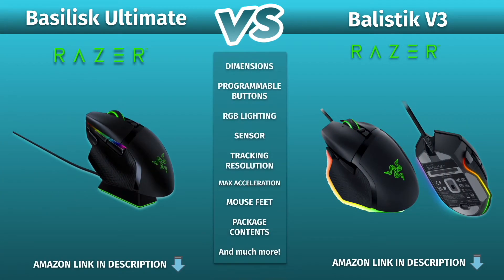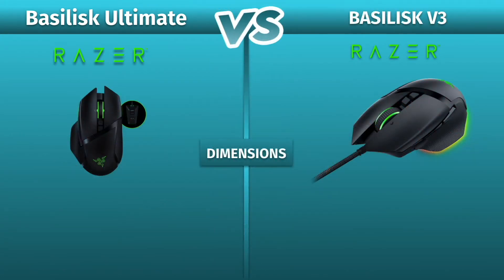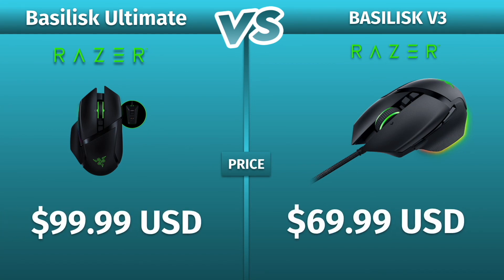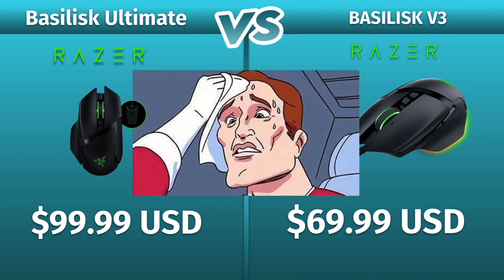Razer Basilisk Ultimate Vs Basilisk V3 : Wireless Mouse Specs Comparison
What are the big differences between the Logitech G303 SHROUD and the Logitech G903 LIGHTSPEED? Let me show you!
Amazon links.. Razer Basilisk Ultimate
Basilisk V3

In this video I will explain to you all of them so you can make a better decision when purchasing your next gaming wireless mouse.